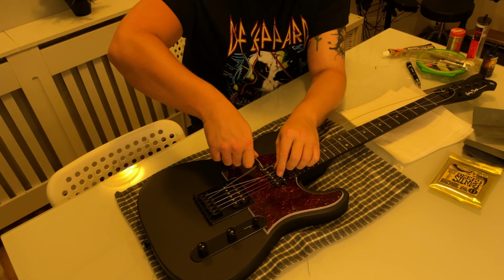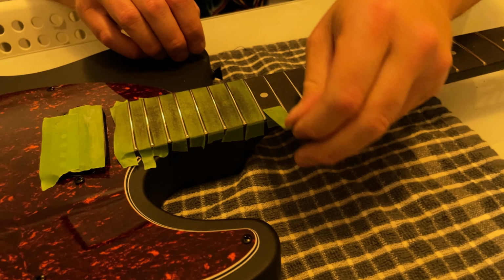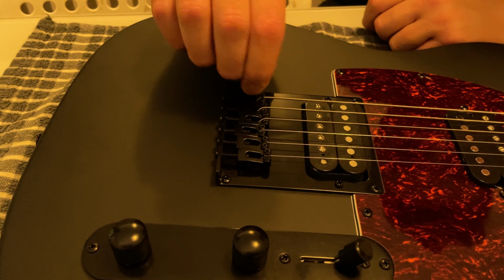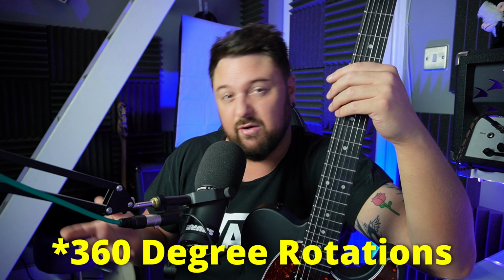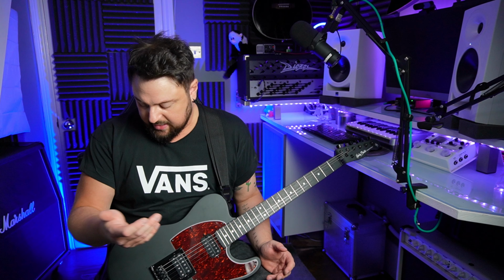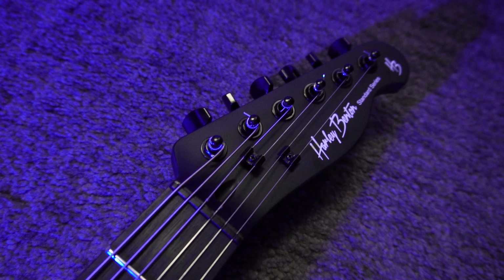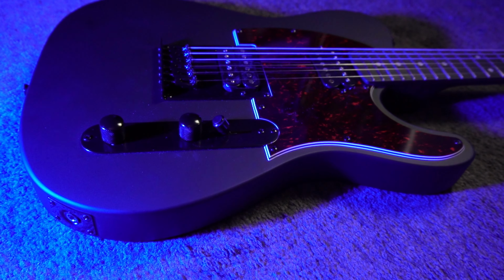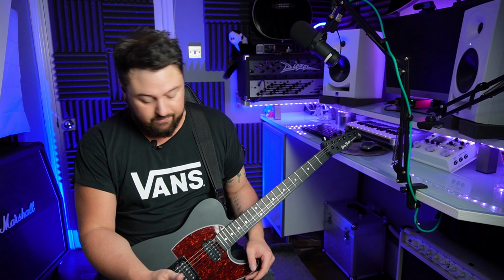Harley Benton TE-20HH SBK Full Review - Budget Rock/Metal Monster Guitar!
Let's take a deep dive look into this affordable telecaster type guitar by Harley Benton. I'll show you how it performs in a rock/metal setting and how you can turn this from a decent budget guitar into a guitar that punches way above it's weight for no extra cost.

Please check out my Thomann affilate links to some of their awesome gear that I use -